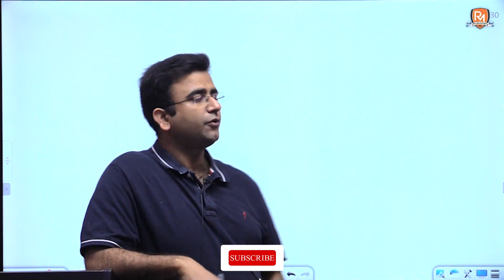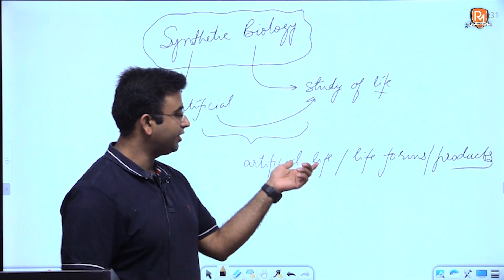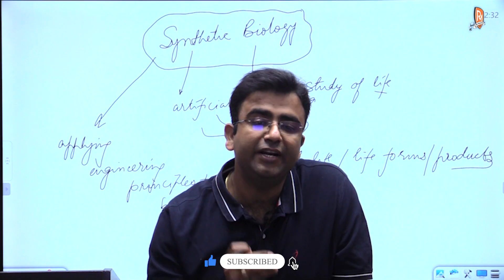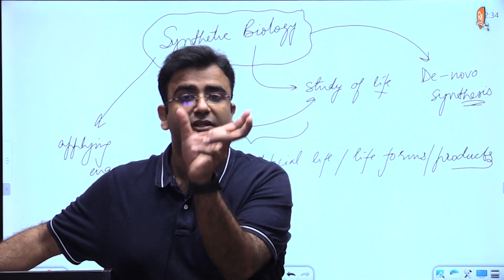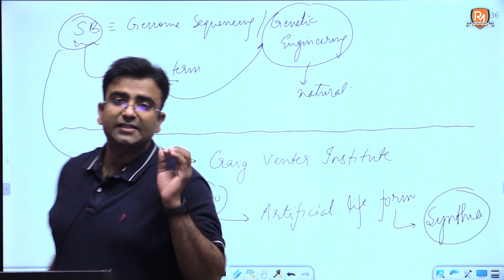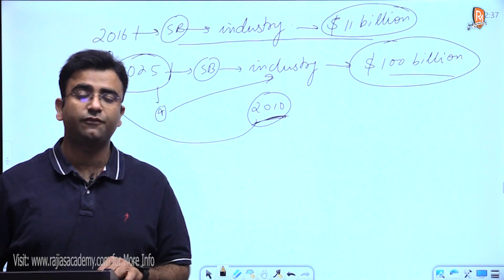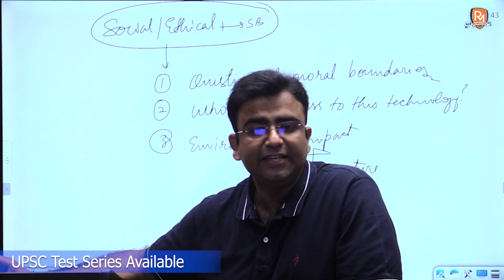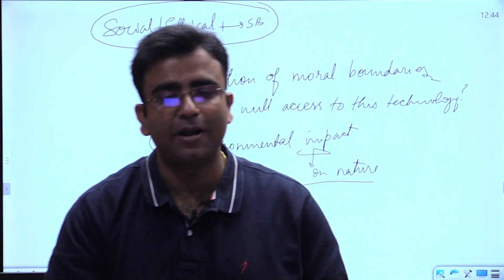Synthetic Biology | Science & Technology | Explained | UPSC | IAS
Welcome to Raj Malhotra's IAS !